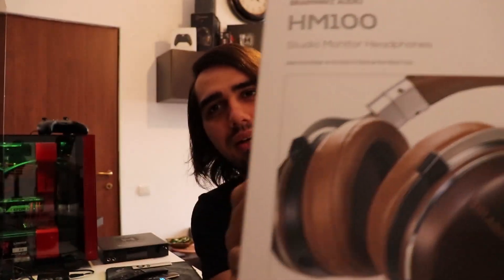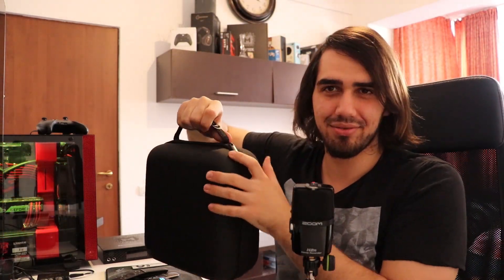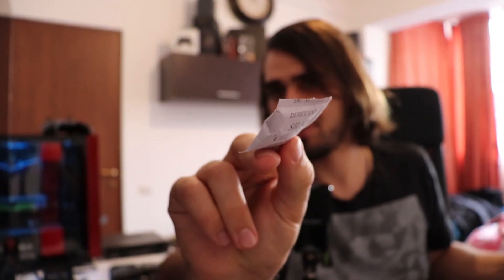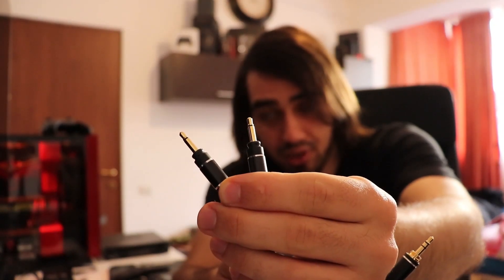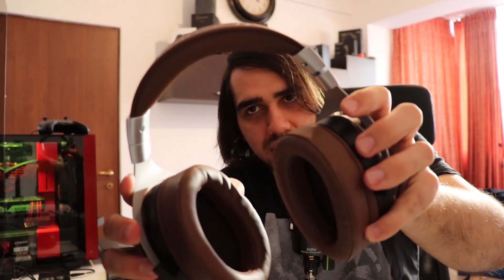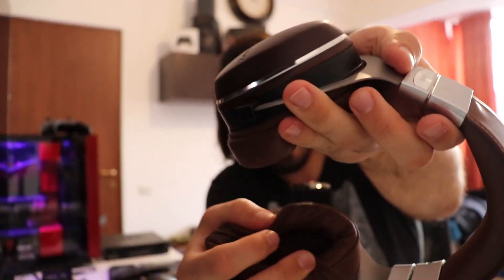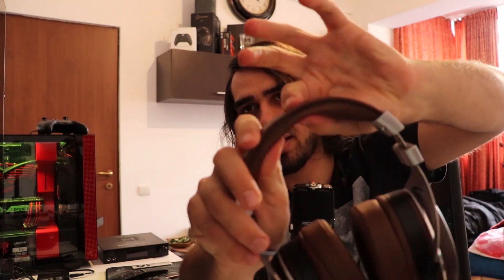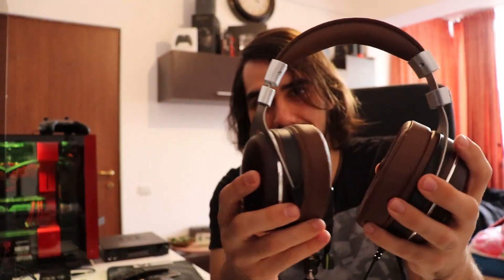Brainwavz HM100 Dynamic Headphones - Unboxing / First Impressions / Review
Other Products mentioned or presented in the video, or at Audiophile-Heaven:

1More Triple Driver Headphones
FiiO FA7
Audioengine A5+